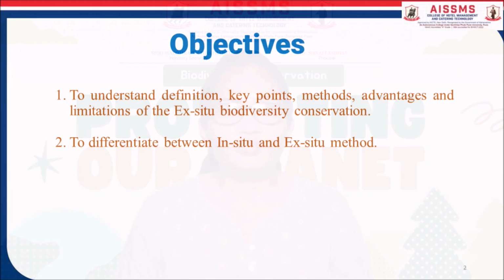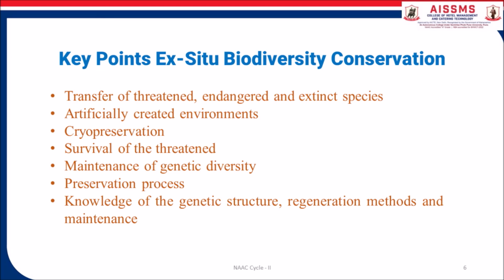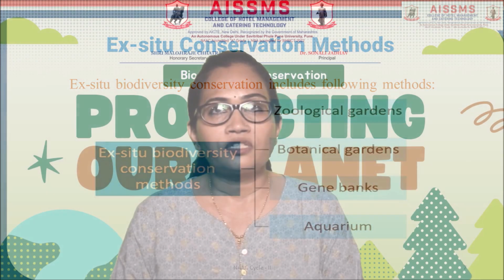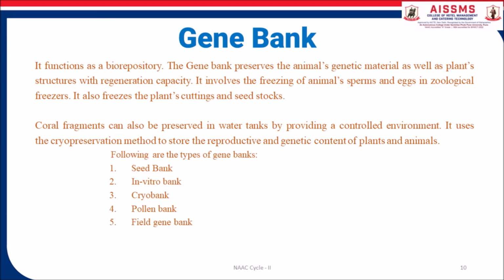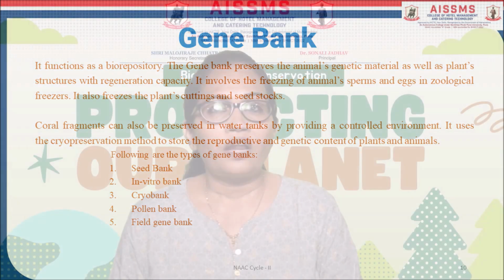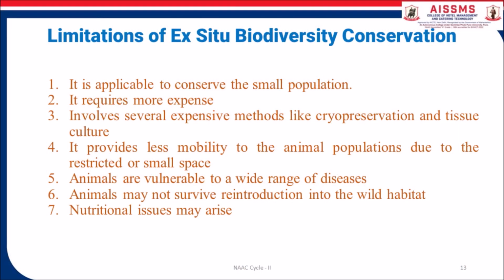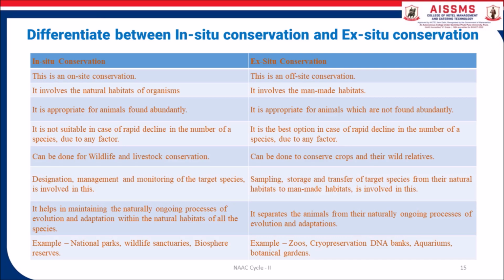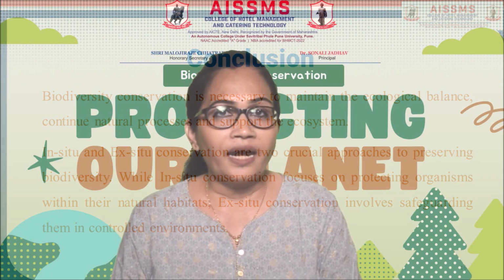40 Conservation of Biodiversity Part-2